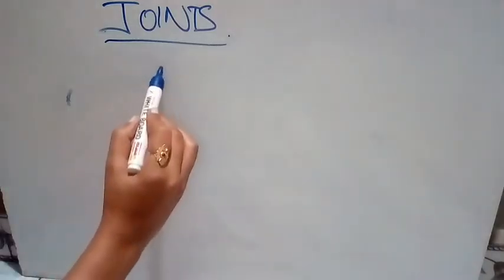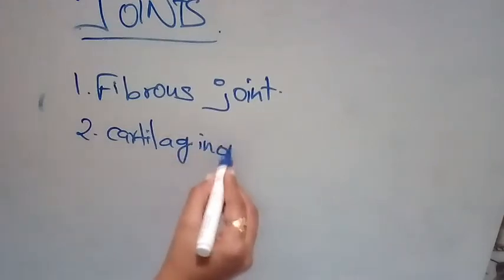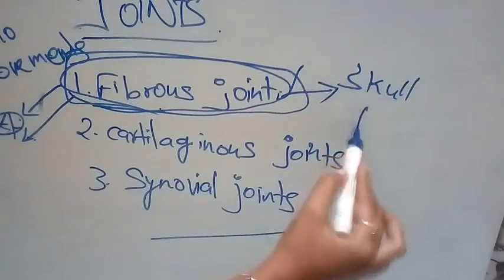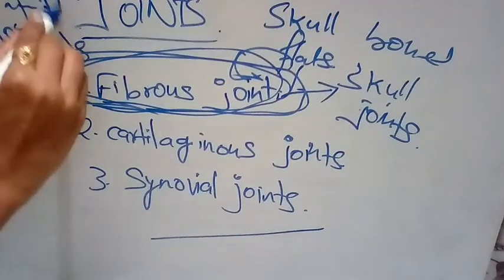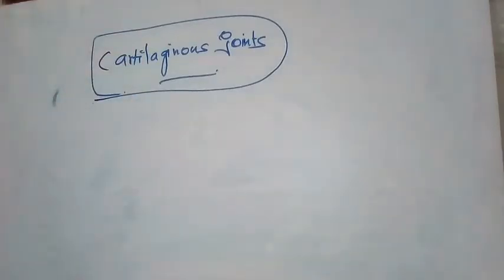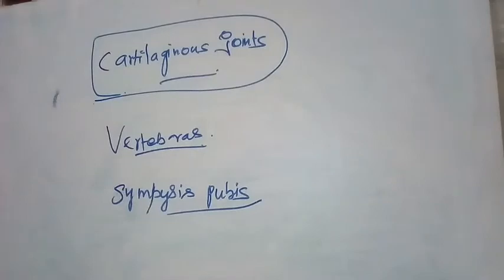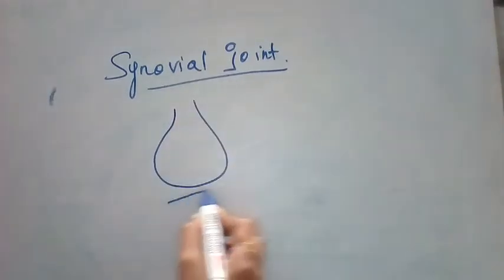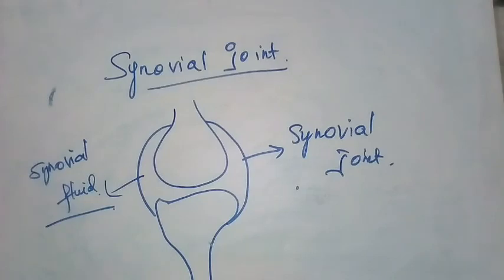INTRODUCTION OF JOINTS &TYPES OF JOINTS( ANATOMY)/MEDIC NEST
*FIBROUS JOINT
*CARTILAGINOUS JOINT
*SYNOVIAL JOINT